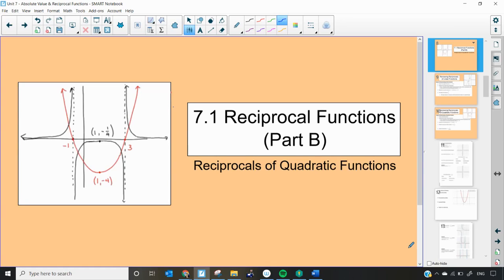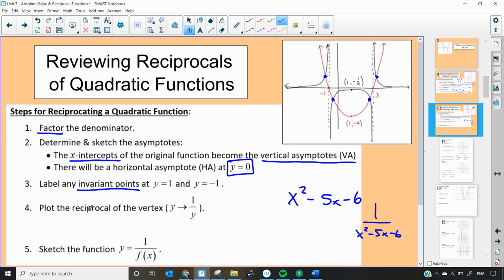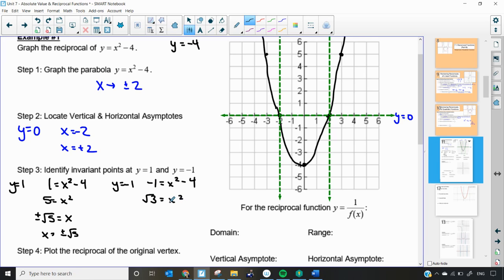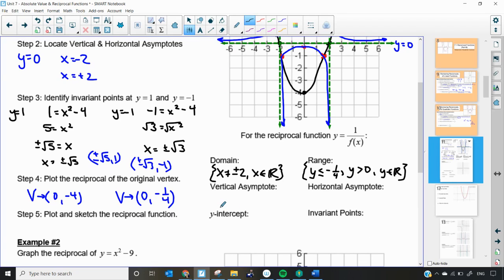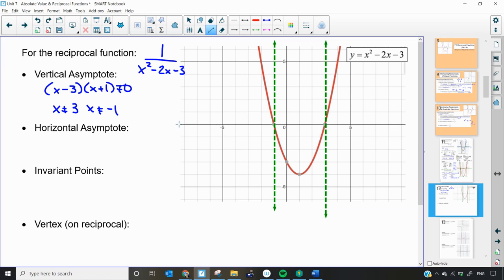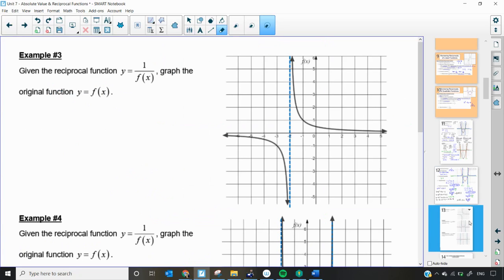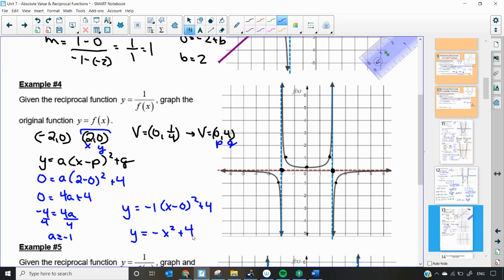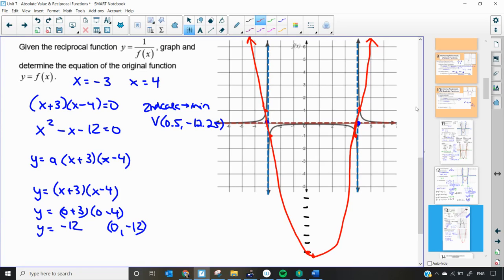M20-1 7.1 Reciprocal Functions (Part B)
This is a lesson video that I made for my students during online learning. This lesson is the second of a two-part video that involves reciprocal functions.